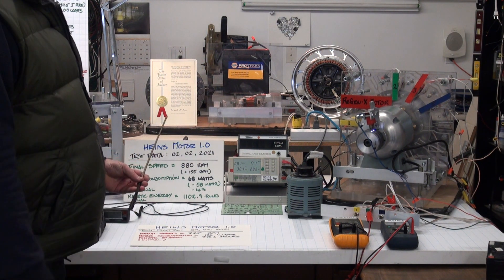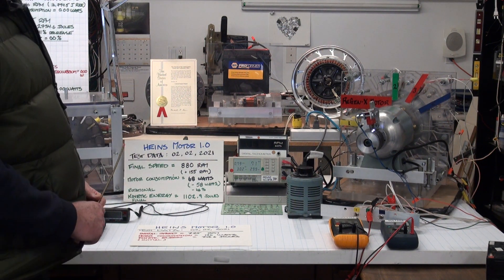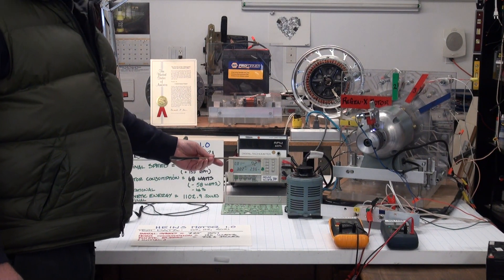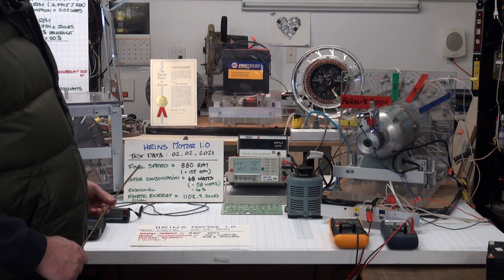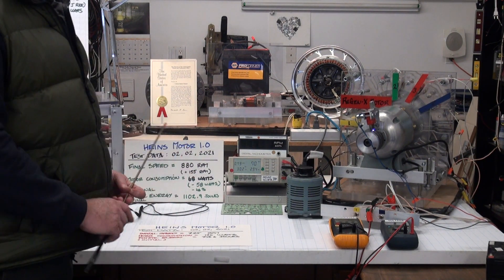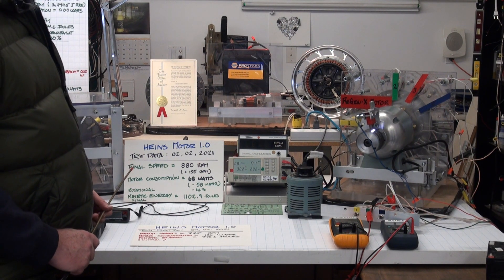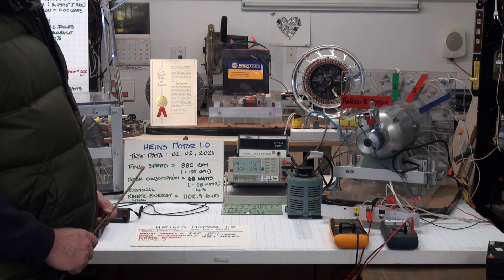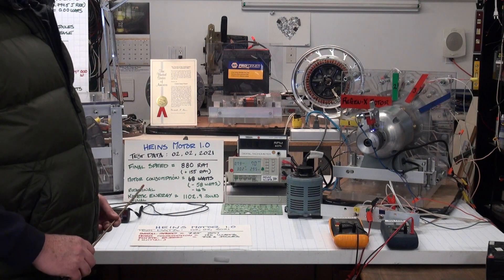PERPETUAL MOTION MACHINE OF THE 1ST KIND ReGen-X Quantum MOTOR INFINITE EFFICIENCY